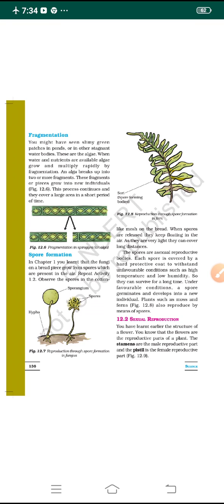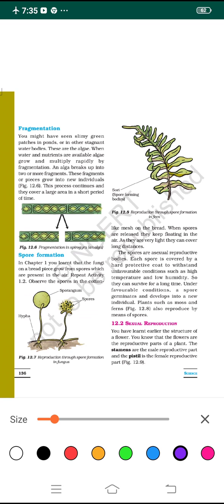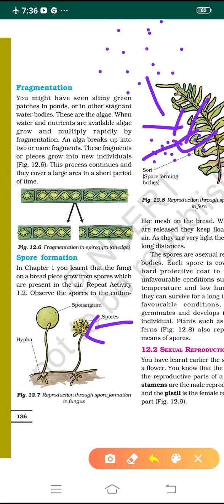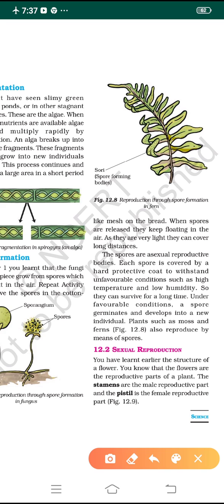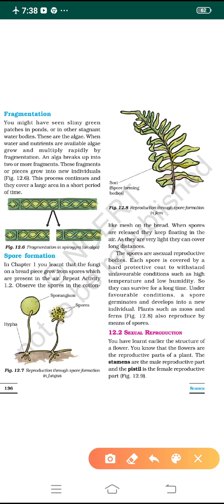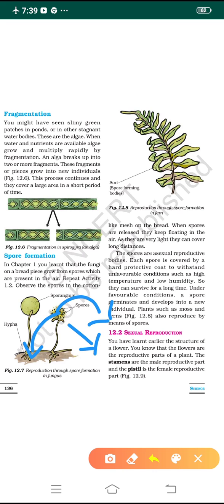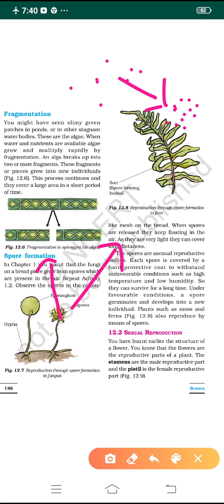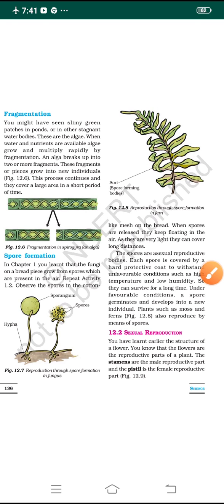CBSE_class_7_Science_Reproduction by spore formation